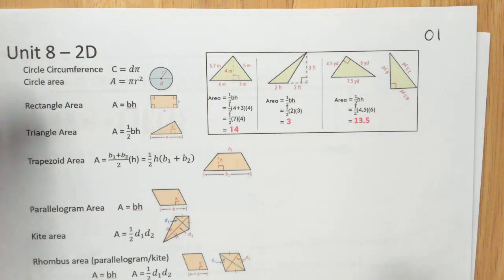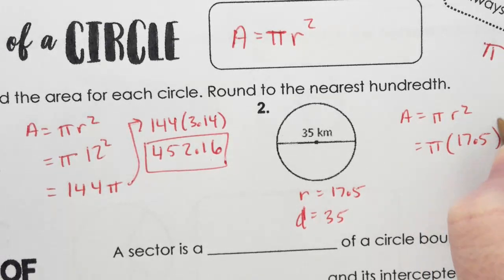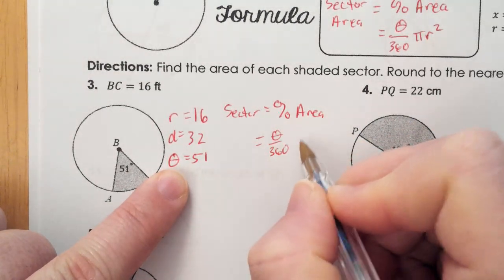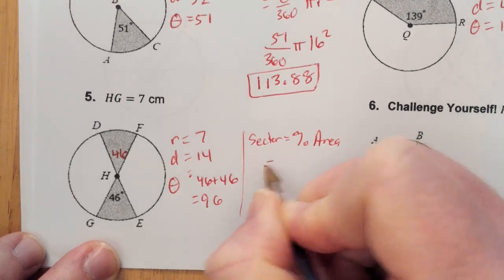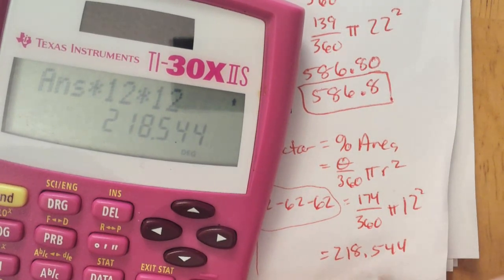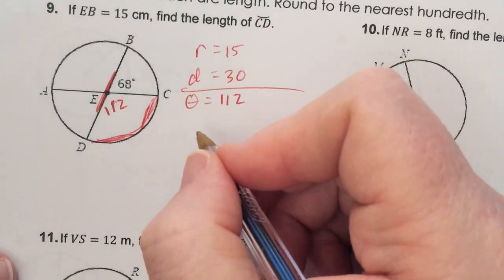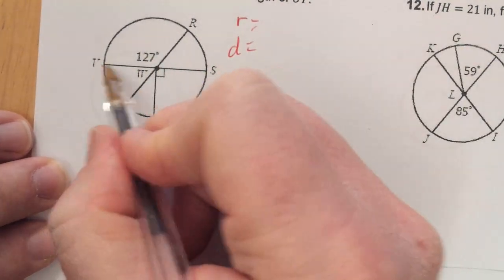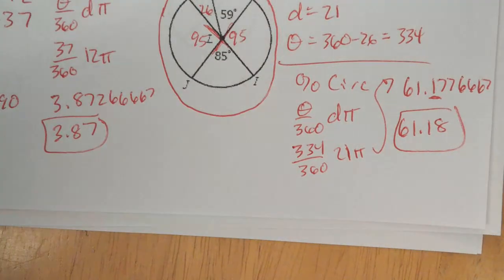Unit 8 2D - Circles